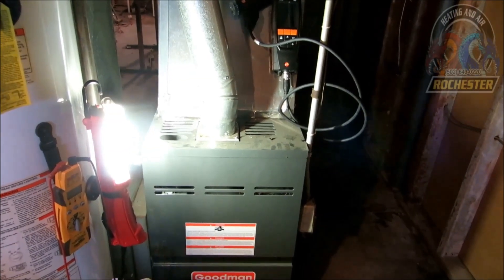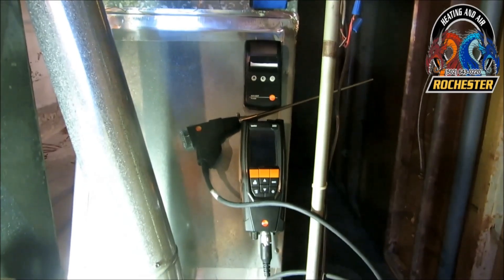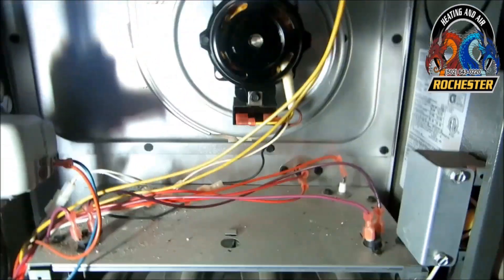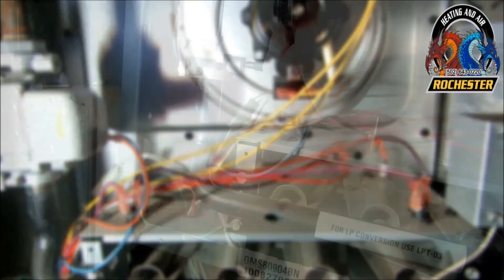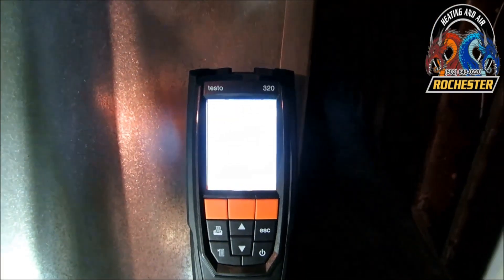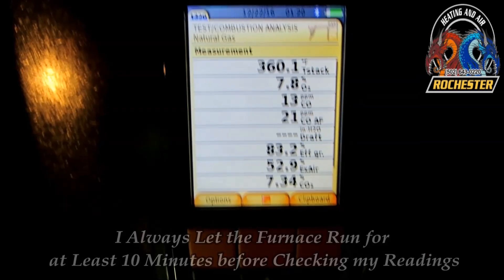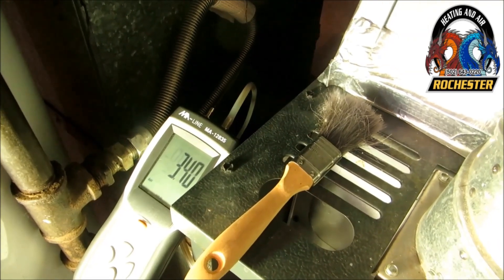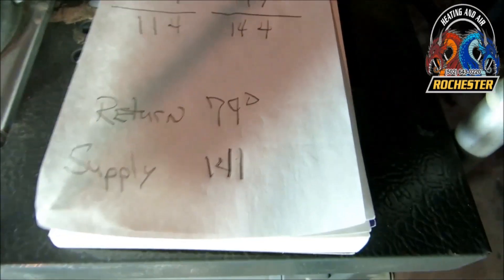Goodman 80% Furnace Safety Check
Hey Y'all I Got Called Out to Inspect and Do a Safety Check on a 80% Goodman Furnace , figured i'd Take Ya Along for the Ride !!! In this Video I  Demonstrate a "Few" of the "Steps" I Take on my Safety Checks and Preventive Maintenance on Gas Fired Furnaces to Insure the Safety of the Appliance , and the Functionality  !!! 1st these Tests (Combustion Analysis) can Reveal a Cracked Heat Exchanger which will Allow Carbon Monoxide to Leak Out into the Home which can be  Very Deadly ,  a Draft Test  can  Reveal a Plugged Exhaust  Vent (Birds Nest etc...)  , 2nd   the Electrical Tests can Reveal Weak Parts that are About to Fail , etc ... We will Advise the Customer of Potential Failure of these Parts if We Find them Outside of the Electrical Perimeters , and Advise Replacement before they Go Out , which is Typically at 2am on the Weekend the Way my Luck Runs  ...  We Also can also do a Temperature Rise which can Reveal a Failing or Dirty Blower or Plugged Evaporator Coil which will Cause the System to Cycle Off on High Limit !!! (WAY to HOT) ...  Having these Procedures done Annually before you Fire Off your Furnace in the Winter are for the Safety of You and your Family ...  DANGER DANGER DANGER : These Videos are Only to Provide the Homeowner what to Look for when they have there  Licensed  HVAC Service Technician  Out to Do there Annual Furnace Maintenance !!! Please Do Not Try these Procedures without Proper Training , they can be Potentially LETHAL  !!!